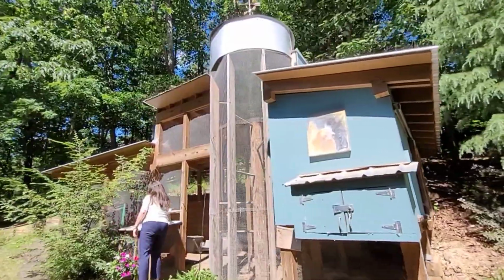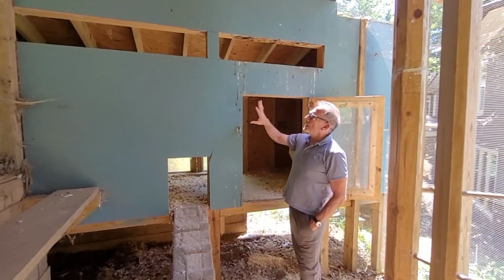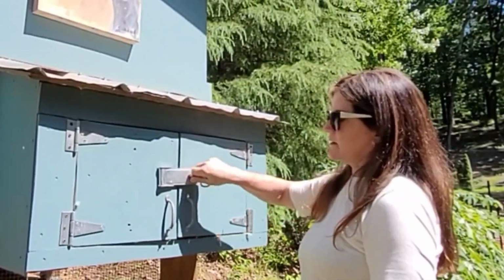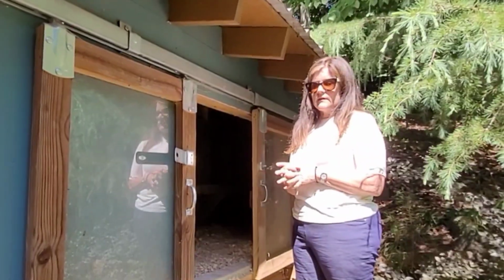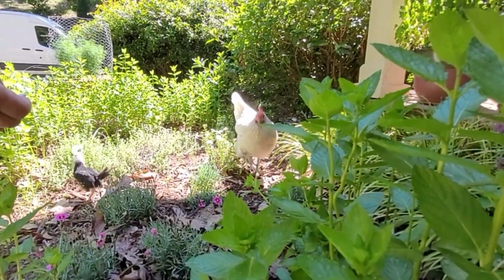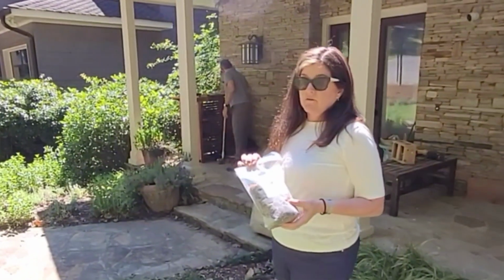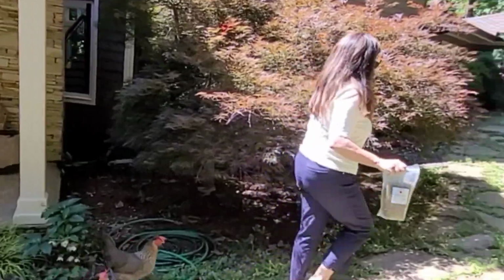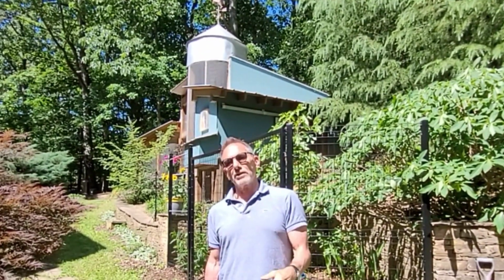Atlanta's most beautiful chicken coop?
Ready to see one of Atlanta's most beautiful chicken coops? Our friends Julia and Rex will give you a guided tour of their unique and functional coop. They have considered everything from the hardware cloth predator protection to the sliding bard doors on the side to allow for easy coop cleanout. Plus, this chicken coop has an awesome feature that I've never seen before on a coop. There's no wonder why their chickens live such long lives!

Julia and Rex also share their helpful advice for any new chicken keepers. They also have one of the best chicken-keeping stories so watch to the end!

Do you have backyard chickens in Atlanta? Would you like to have your chicken coop featured on our coop tour series?

Rex and Julia use New Country Organics feed (delivered from CityChick) with their chickens.